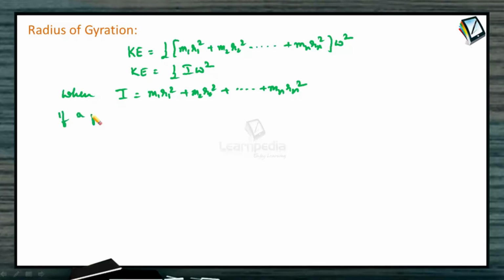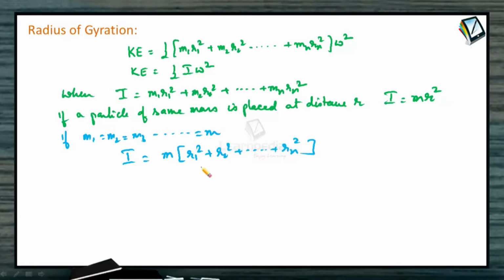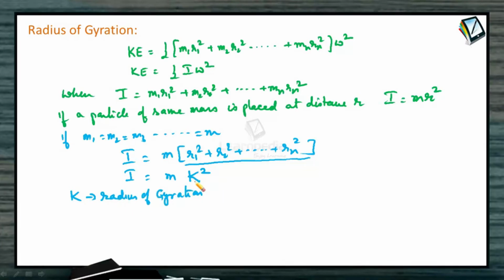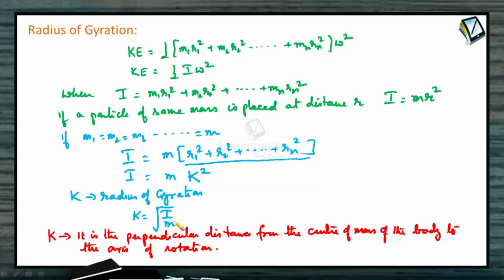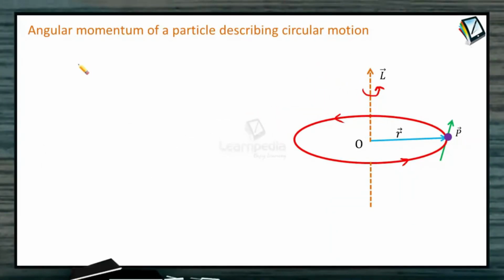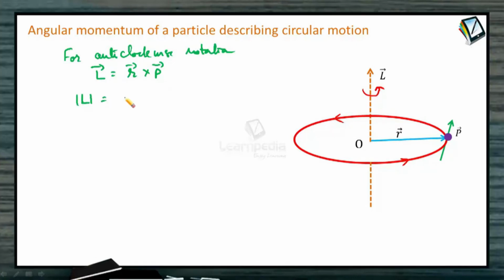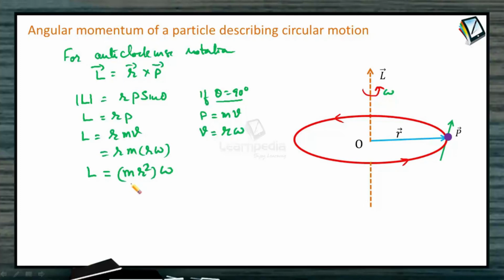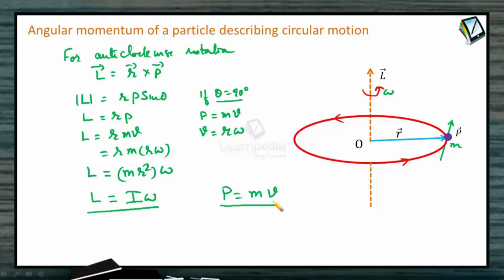Confused about what Radius Of Gyration is...??? JEE Physics XI Rotational Motion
KINETIC ENERGY OF ROTATION
When a rigid body describes pure rotational motion all of its constituent particles moves on a circular path with radii r_1,r_2,…… and r_n (say) with linear velocities v_1=ωr_1,v_2=ωr_2,….. and v_n=ωr_n If  m_1,m_2…… and m_n  are the masses of the corresponding particles then the kinetic energy of the system is given by

K.E  =1/2  m_1 v_1^2+1/2 m_2 v_2^2+..……+1/2 m_n v_n^2
=1/2 m_1 ω^2 r_1^2+1/2 m_2 ω^2 r_2^2+..………..
=1/2 (m_1 r_1^2+m_2 r_2^2+.……+m_n r_n^2 ) ω^2
The term m_1 r_1^2+m_2 r_2^2+.…..+m_n r_n^2  is called rotational inertia or moment of inertia of the system of particles or body.

Rotational inertia of a particle of mass ‘m’ is given by the following expression  = mr^2;  where
r = perpendicular distance of the particle from the axis of rotation.

 ROTATIONAL INERTIA
It is defined as the sum of the products of the masses of all the particles constituting the body and the squares of their distances from the axis of rotation.

Rotational inertia of a system of particles is given by the expression I= ∑_(i-1)^n▒〖m_i r_i^2 〗
For a continuous distribution of mass,I= ∫▒r^2  dm
Where dm is a small element of the body at a distance r, from the axis of rotation. Here kinetic energy of a rotation of rigid body is given by K.E.=1/2 Iω^2

Moment of inertia of a system of particles depends on the following factors:
(i) Axis of rotation
(ii) Mass of the particles
(iii) Distribution of the particles in the body
(iv) Shape of the body
About a particular axis of rotation, moment of inertia of a rigid body is constant.

UNITS AND DIMENSION
In S.I system:  kgm2.  In c.g.s system: g cm^2
Dimensional Formula: [M L^2  T^0 ]
Physical Significance of Moment of Inertia

Moment of inertia plays same role in rotational motion as mass plays in translational motion. “It is the property of the body by which body opposes any change in its state of rotational motion.”
K=√(I/m)
If a particle of same mass is placed at distance equal to radius of gyration from the axis of rotation, then it will bear same moment of inertia as the rigid body has.
iIllustration 1:
Three particles, each of mass 200 g, are kept at the corners of an equilateral triangle of side 10 cm. Find the moment of inertia of the system about an axis
(a) joining two of the particles and
(b) passing through one of the particles and perpendicular to the plane of the particles.
Sol.):
I= ∑▒〖m_i r_1^2  =m_1 r_1^2+m_2 r_2^2+m_3 r_3^2 〗
=0.2(0)+0.2(0)+0.2(l cos⁡30 )^2
=0.2 [0.1(√3/2)]^2=0.2×0.01×3/4=1.5×〖10〗^(-3) kgm^2
b) I=m_i r_1^2+m_2 r_2^2+m_3 r_3^2
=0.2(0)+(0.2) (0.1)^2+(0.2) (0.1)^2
=4×〖10〗^(-3)  kgm^2

Illustration 2:
A body having moment of inertia about its axis of rotation equal to 3 kg-m^2 is rotating with angular velocity equal to 3 rad/sec. Kinetic energy of this rotating body is the same as that of a body of mass 27 kg moving with a speed of:
a) 1.0 m/s   b) 0.5 m/s            c) 1.5 m/s       d) 2.0 m/s
Sol:  I=3kgm^2  ,ω=3rad/s
KE_R  =1/2 Iω^2  ,KE_T=1/2 mv^2
KE_R=KE_T⇒1/2 Iω^2=1/2 mv^2
Iω^2=mv^2⇒3(3)^2=27v^2
27=27v^2⇒v=1m/s
Illustration 3:
Four masses are fixed on a massless rod as shown in Fig. The moment of inertia about the axis P is about:
a) 2 kg m^2  b) 1 kg m^2 c) 0.5 kg m^2  d) 0.3 kg m^2
Sol:  I= ∑▒〖mr^2  〗
=5(0.2)^2+2(0.4)^2+5(0.2)^2+2(0.4)^2
=0.2+0.32+0.2+0.32
I=1.04kgm^2